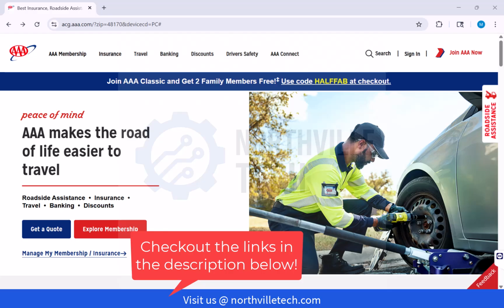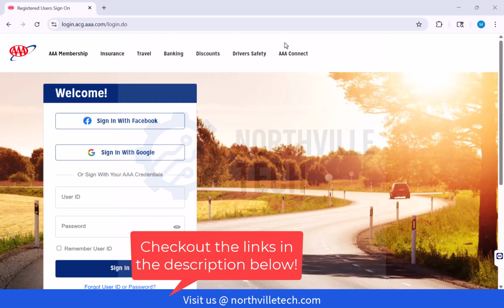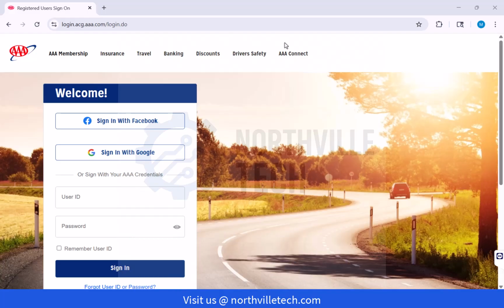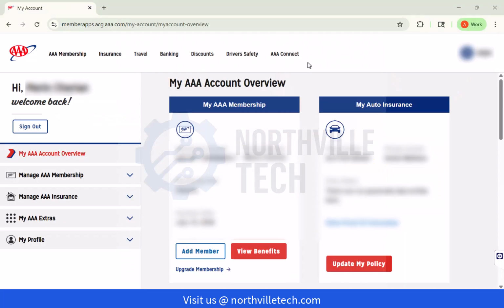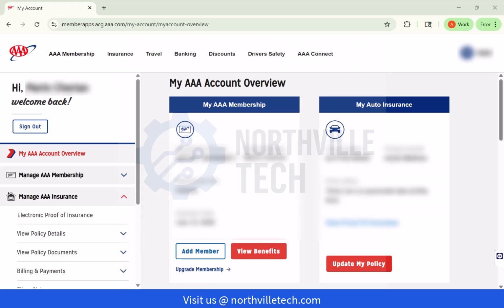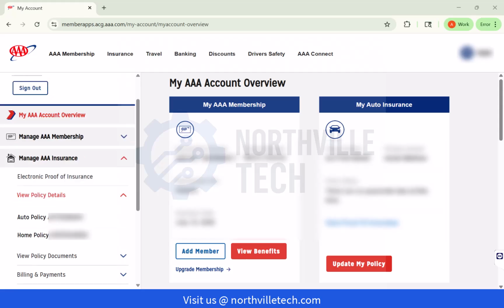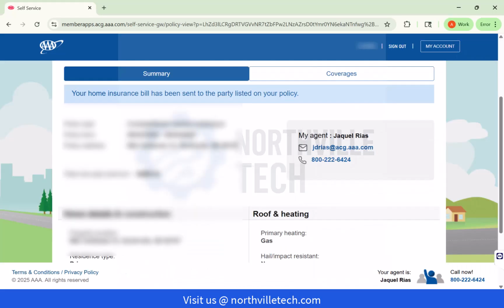How to View AAA Home Policy Details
🏡 Learn how to access and view your AAA home insurance policy details quickly and easily. In this tutorial, we walk you through the steps to review your coverage, check policy information and manage your AAA home insurance online.

✅ Key topics: AAA home insurance, view AAA policy, AAA account login, insurance policy management, home insurance coverage, AAA membership.